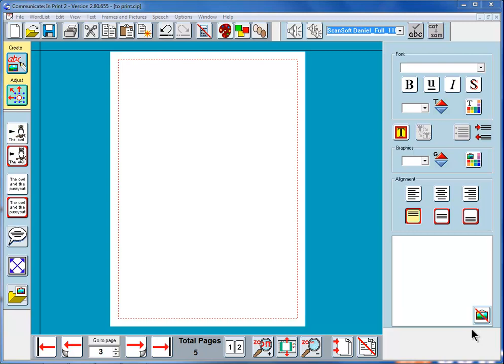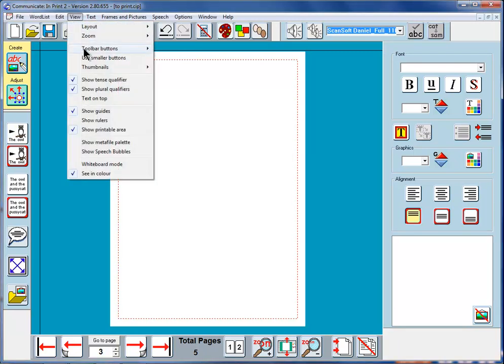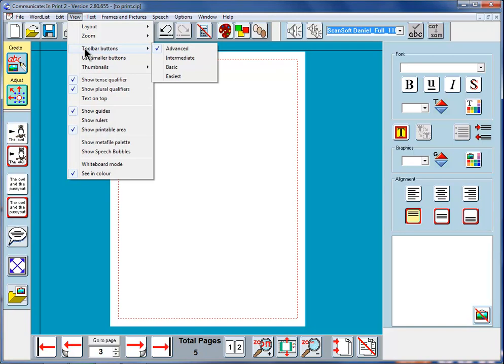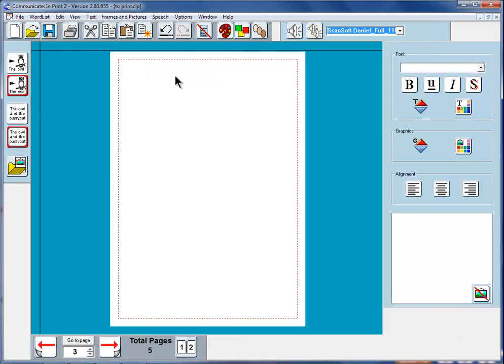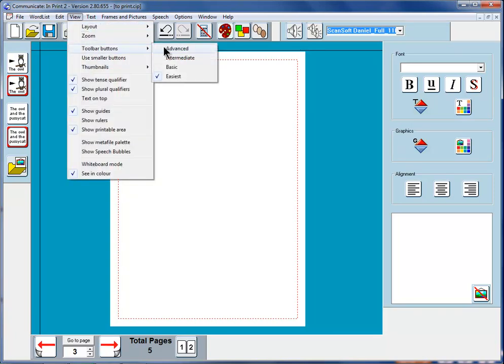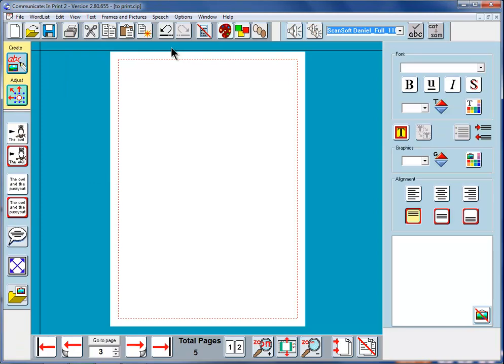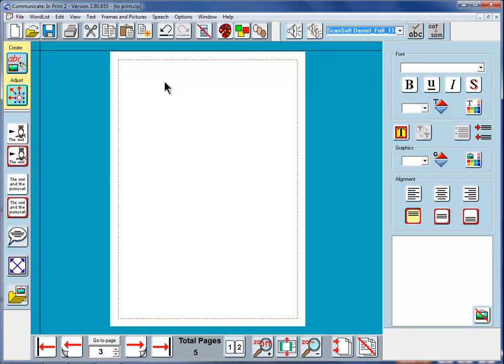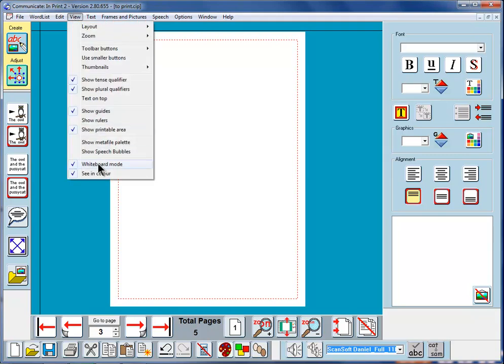InPrint 2 - Whiteboard and other layout features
There is a way of making the program easier to use on a whiteboard - also the complexity of the toolbars can be changed.